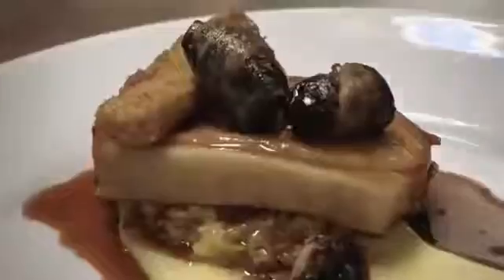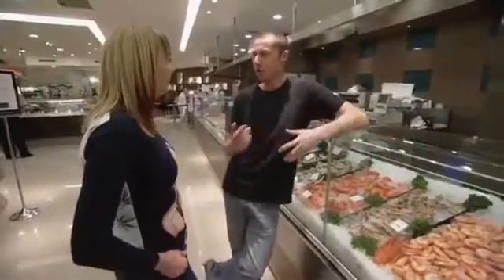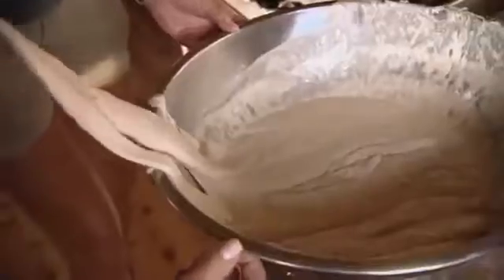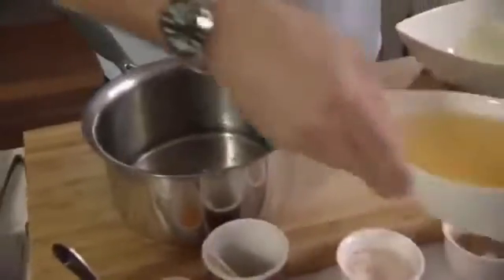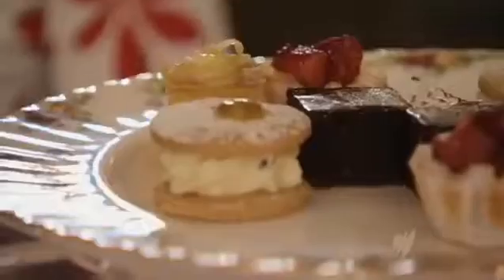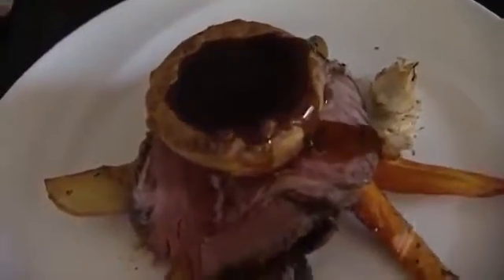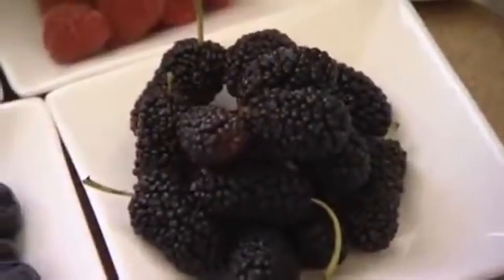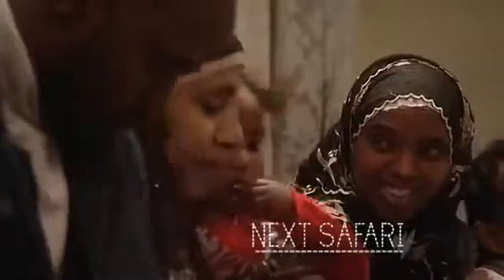Travel Food Documentary English Food Essentials